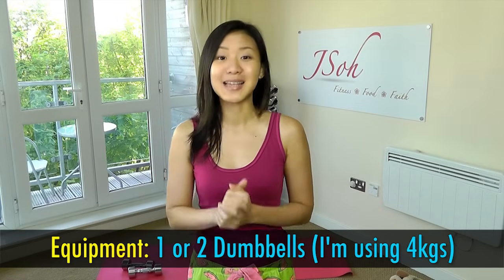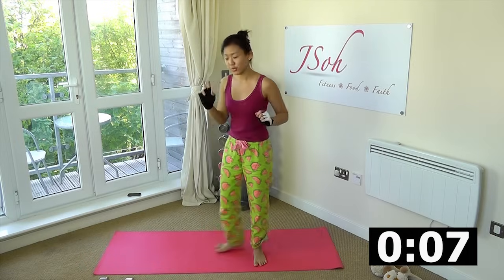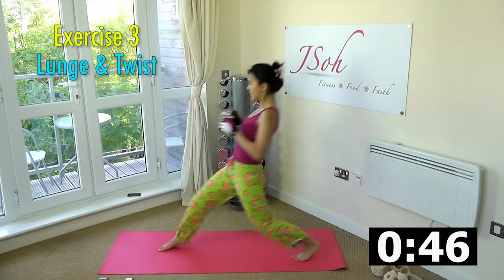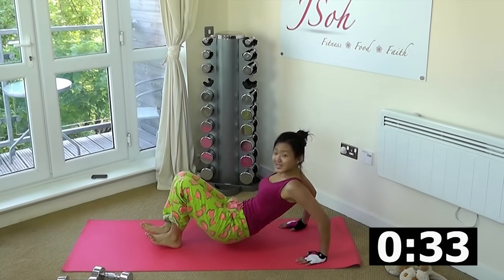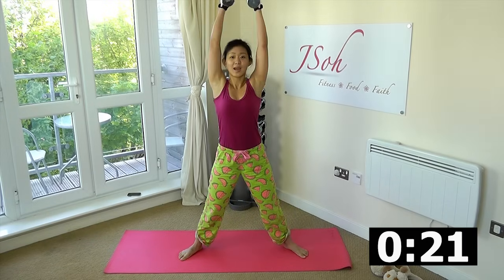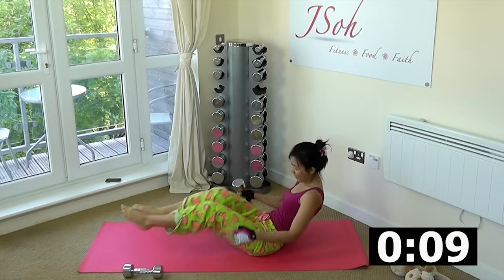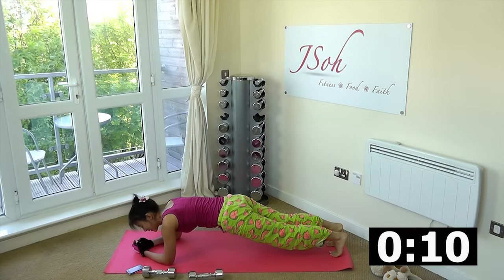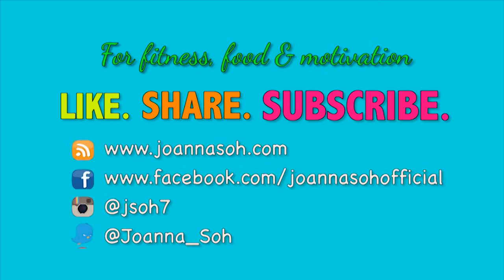7-Minute Morning Workout in Pyjamas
Please READ this box more info. Good Morning my lovelies, let's do this "7-Minute Morning Workout in Pyjamas" 1st thing in the morning before you have your breakfast or shower to kickstart your metabolism, burn fat and to keep you energised throughout the day.

If you know you have a busy day ahead and won't be able to fit a long session in, do this workout and you won't have any excuses later on in the day. To turn this into a full workout, you can repeat the entire circuit 2 to 3 more times.

The estimated calorie burned for a 7-minute circuit is between 45 - 60Cals.

p/s Assuming that we won't be wearing a pair of bra in the morning, I've made this workout to be 'bra-less' friendly and low impact. =D